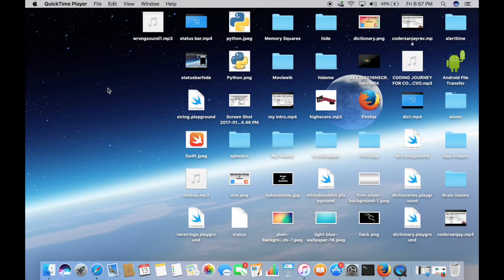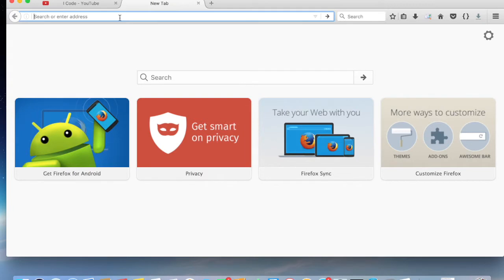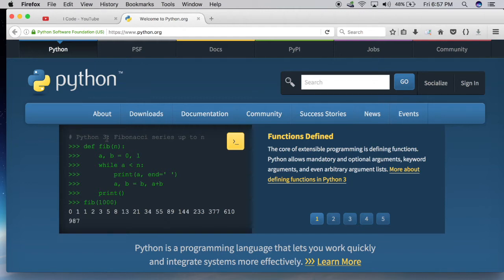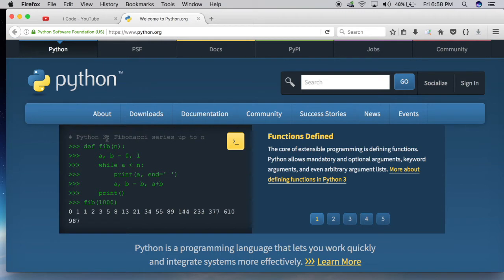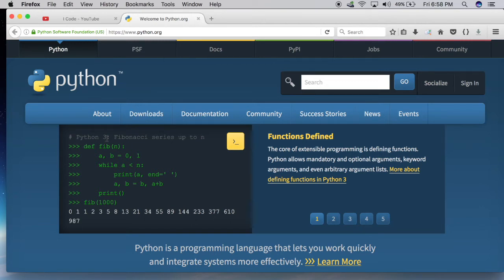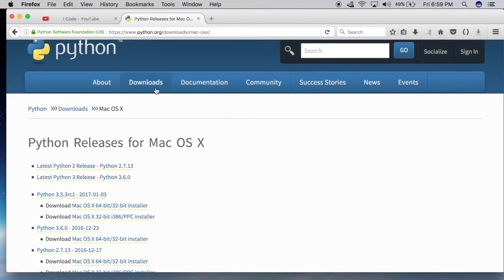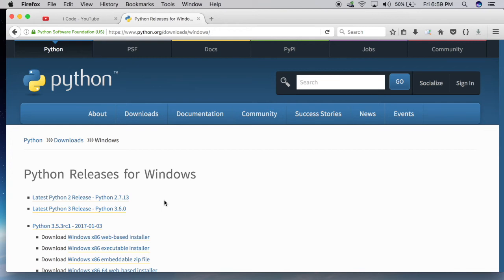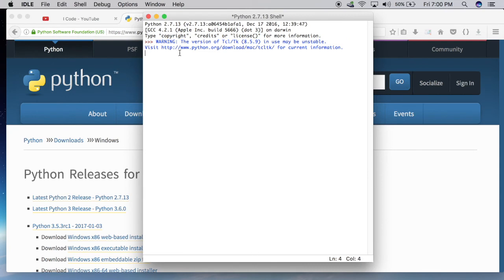Python Introduction - Python for Absolute beginners - Epiosde #1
This Tutorial helps you get started with Python 2 and Python 3.

Make sure you are clear with this concept because we are gonna be using this while developing apps.

"Topic request : xxxxx"

Feel like i am your friend.You can ping me anytime on any of the follwoing social platforms: